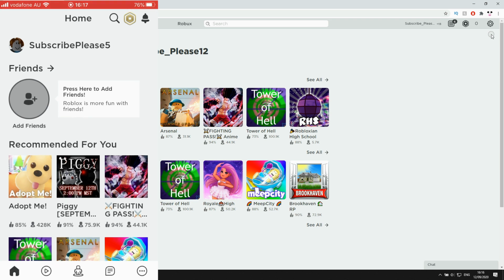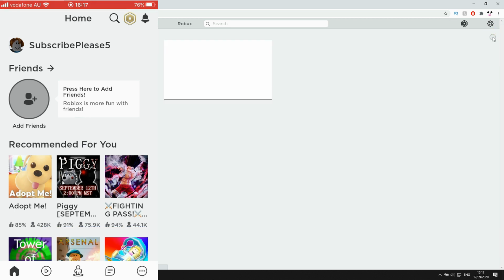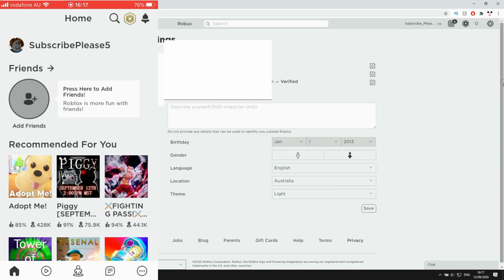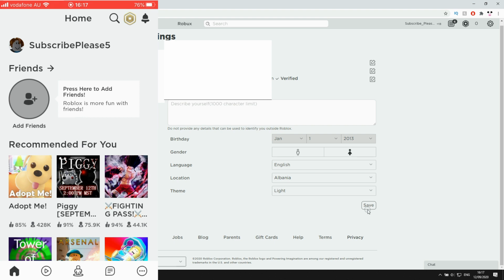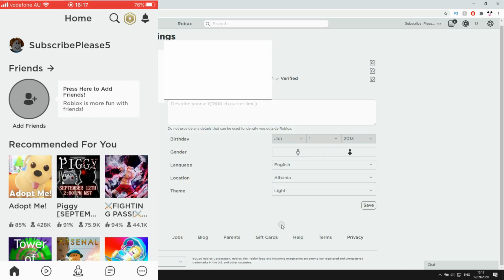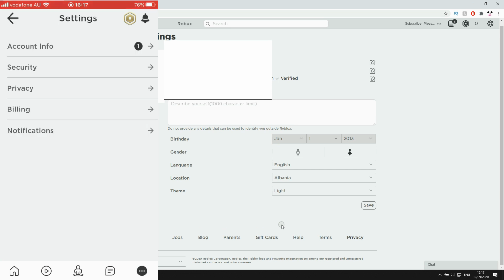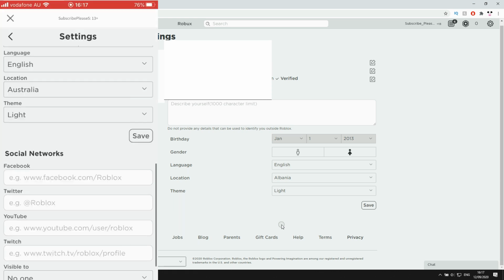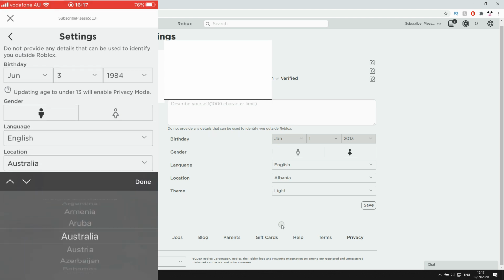How to Change Country on Roblox (NEW UPDATE in 2020)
How to Change Country on Roblox (NEW UPDATE in 2020). Step by step instructions of how to change country region in roblox account on your phone for Android and iOS operating systems with the roblox app new update in 2020. You can do this on Samsung Mobile, Apple iPhone, Nokia Mobiles, LG Phone's, Huawei Mobile's, ZTE Devices, Google Phones, Sony Device's & the TCL Device + Laptop & PC computer. This tutorial guide commentary voice over is done by a native English language speaker.